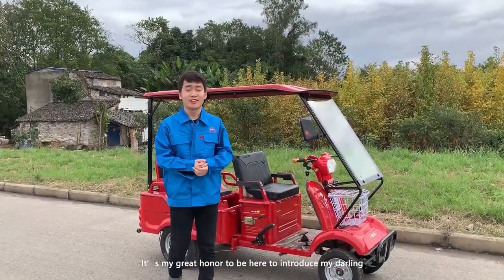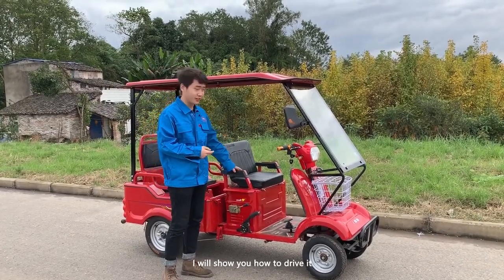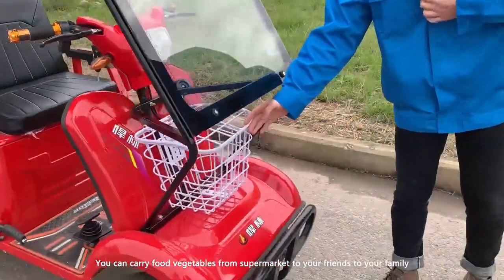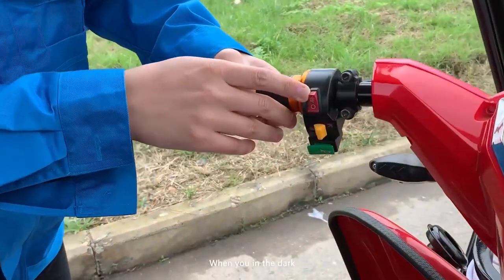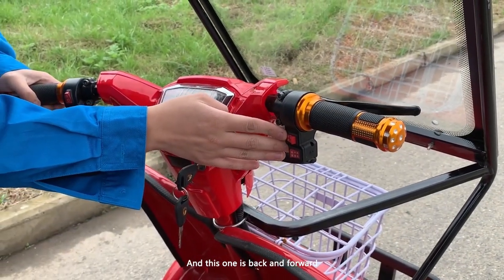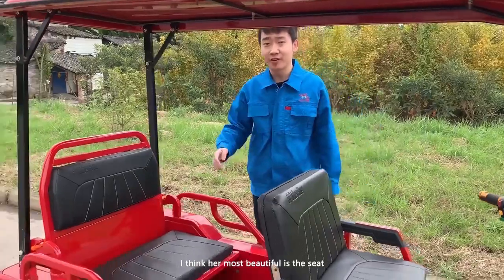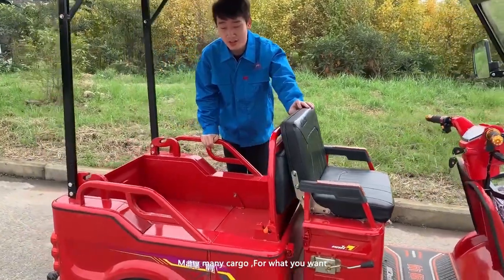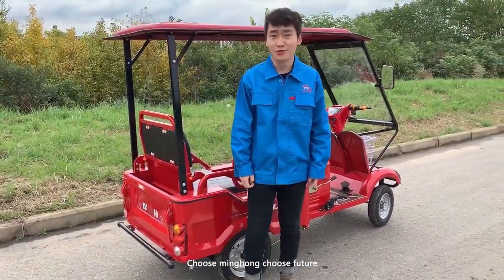What's the experience of driving a $500 golf cart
How to Properly Drive A Electric Golf Cart.